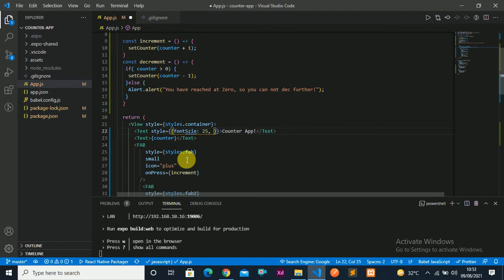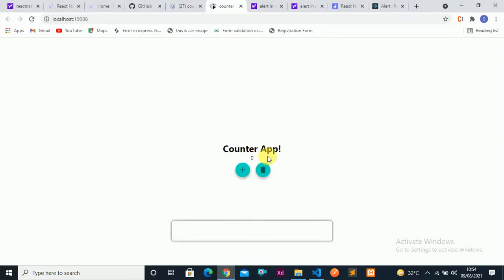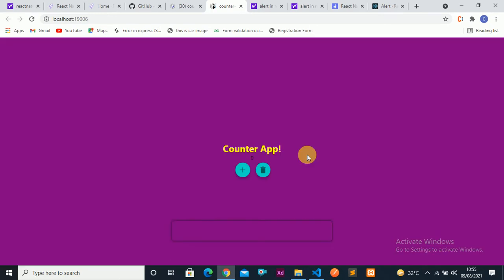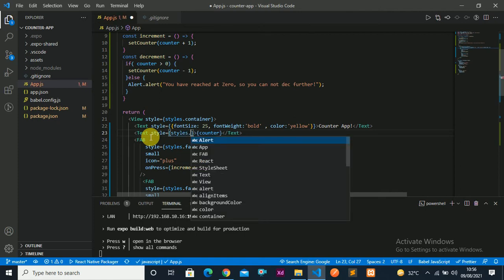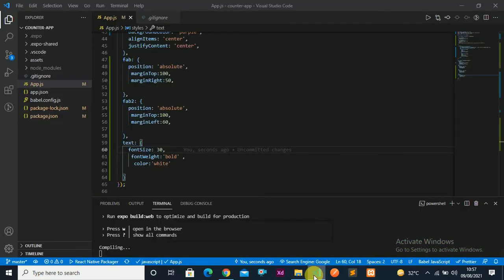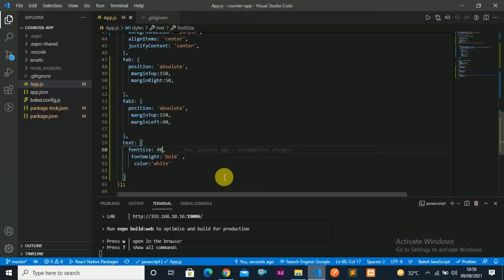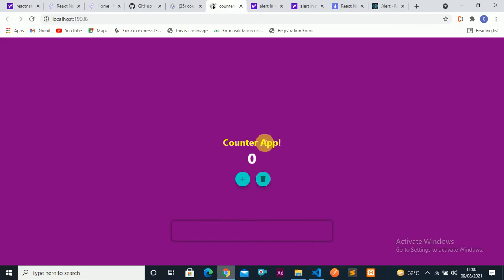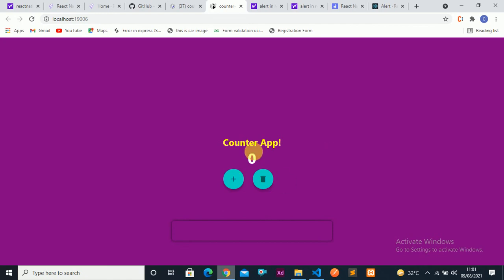Internal and Inline Styles in React Native (Urdu/Hindi)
Internal and Inline Styles in React Native